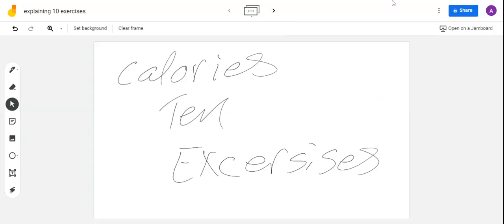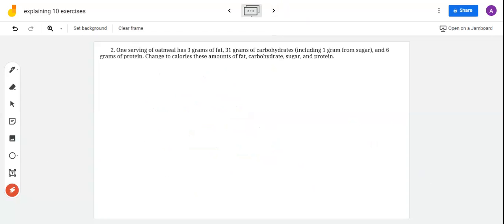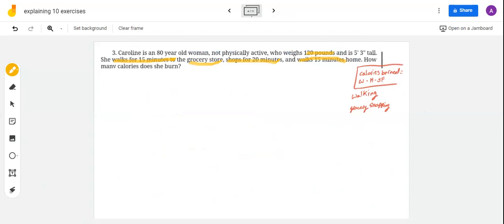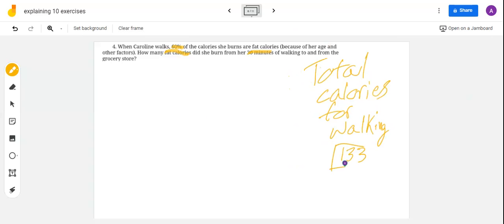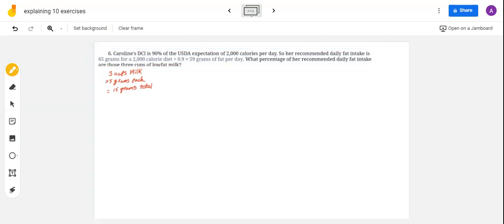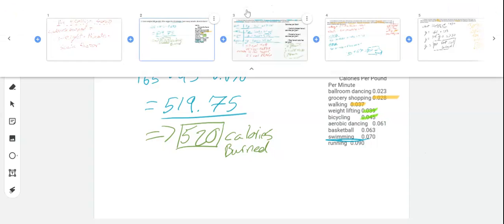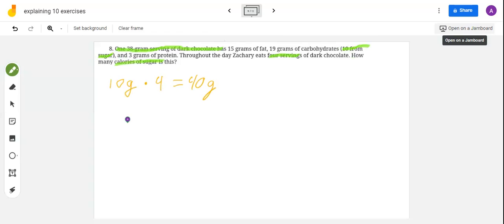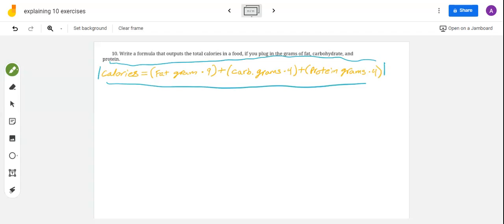Calories ten exercises explained math 25